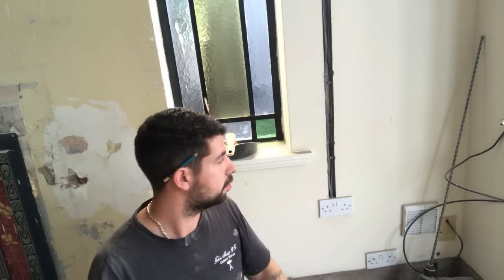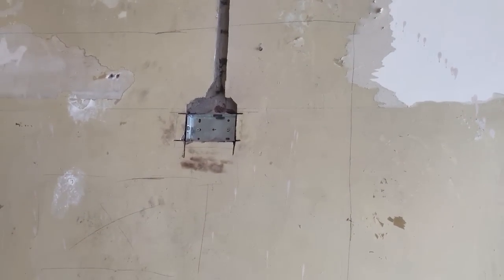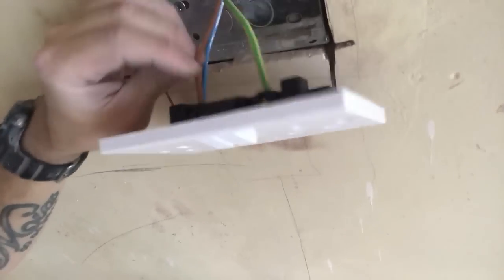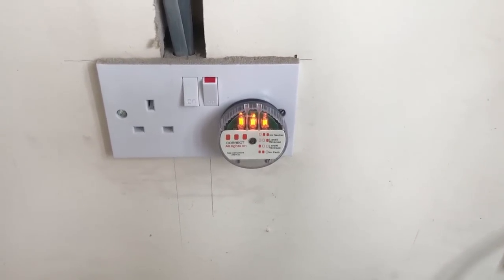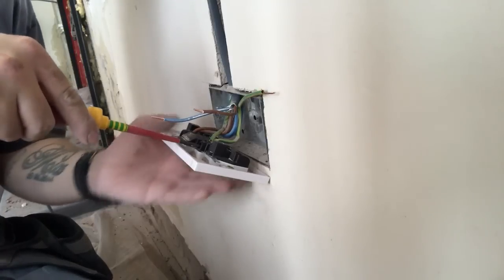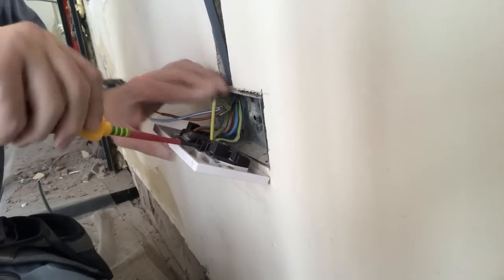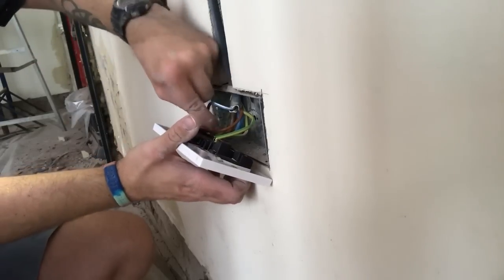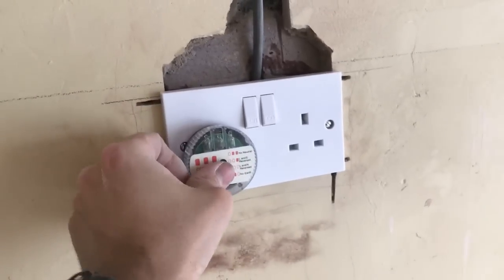How to wire a spur electrical socket UK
In this video I show how I wire in a spur electrical socket.

VDE screwdrivers

Side cutters

Wire strippers

Socket tester

Pen tester

2.5mm twin and earth cable

Bosch 18v combi drill

Spade drill bits